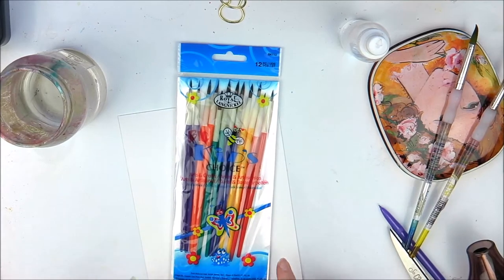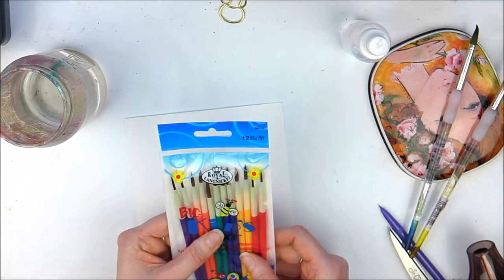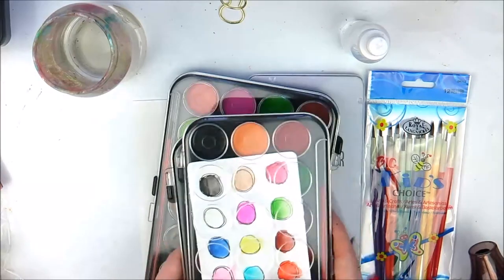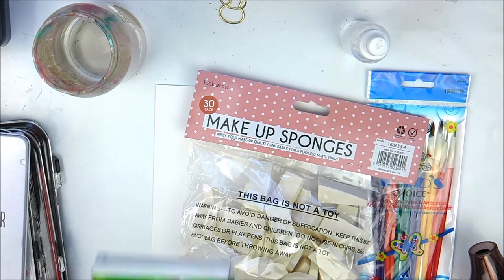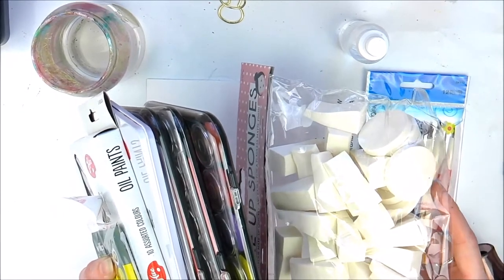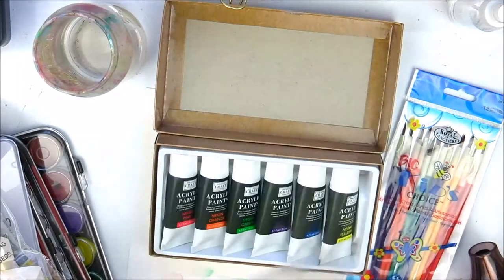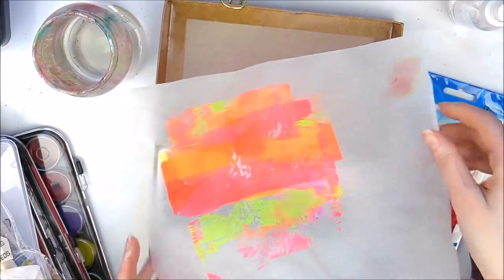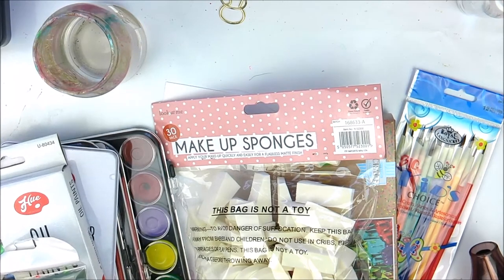Round up of budget art supplies & Brush Review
A round up of budget art supplies so far and brush set review.